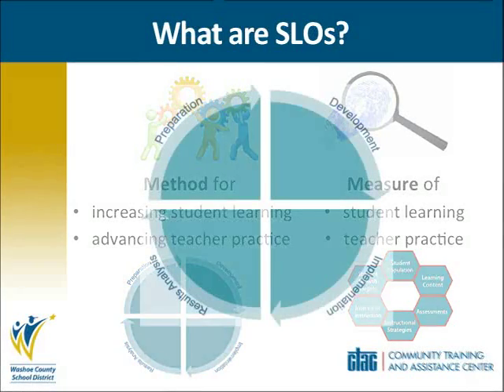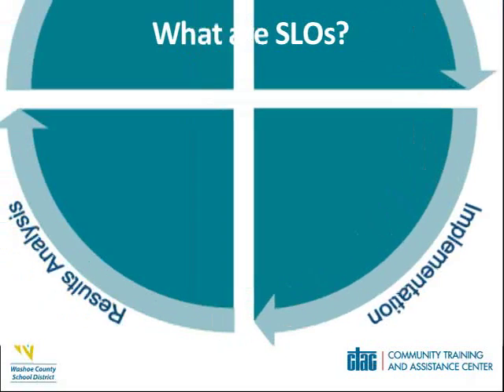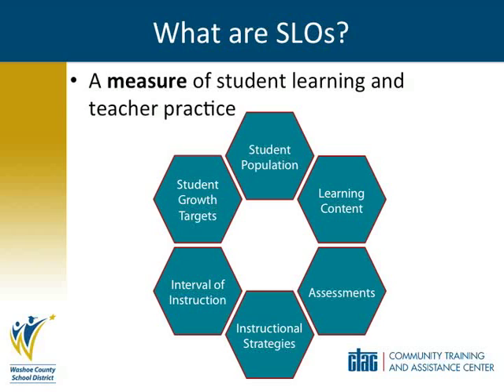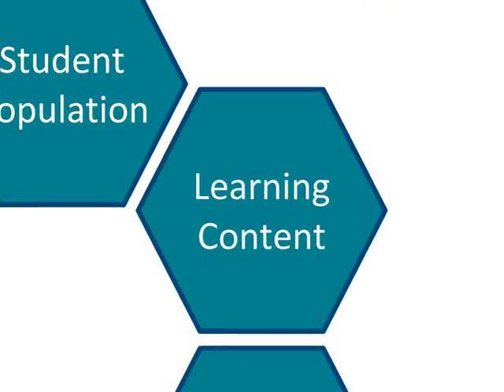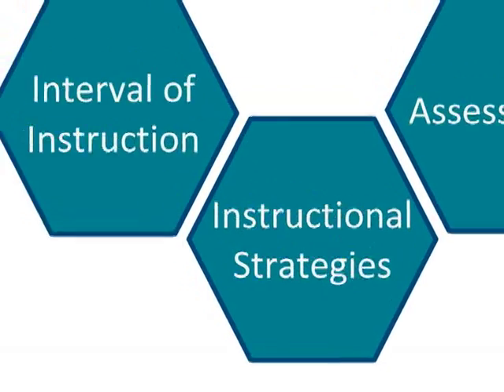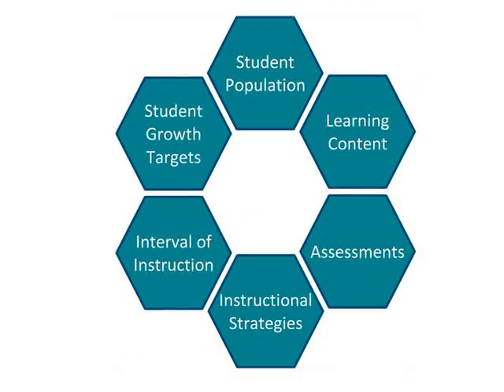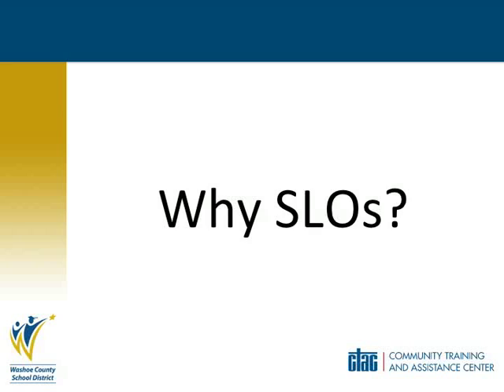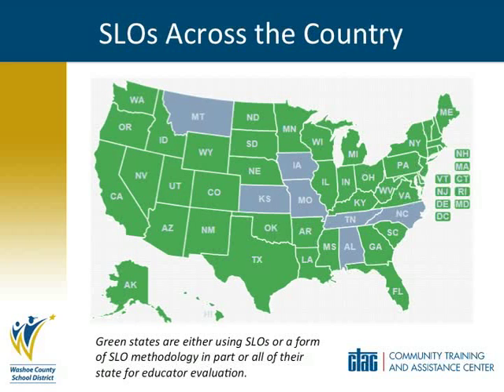WCSD SLO Staff Orientation 2015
Student Learning Objectives are explored and misconceptions are dispelled in this orientation video for newcomers to the SLO process.